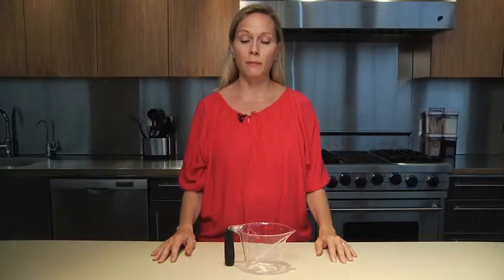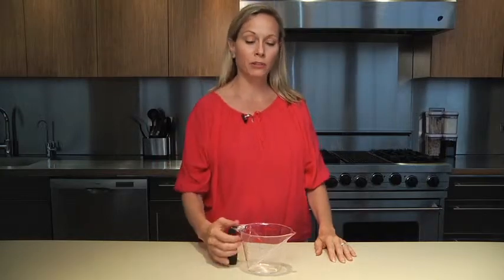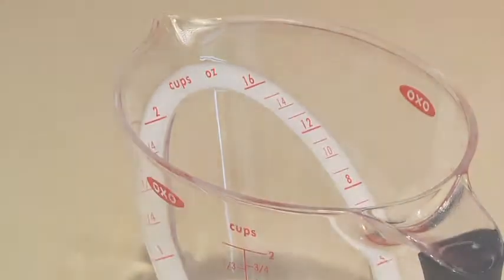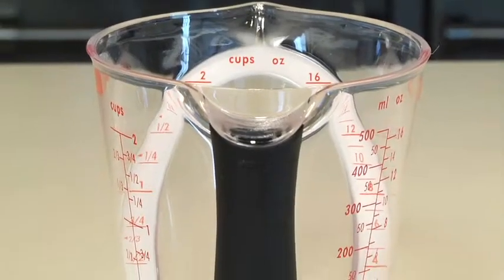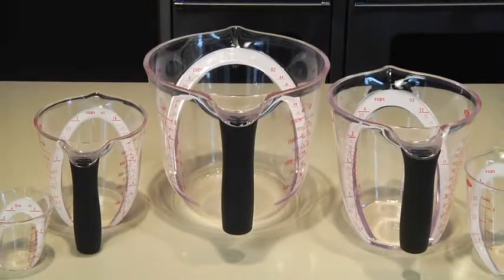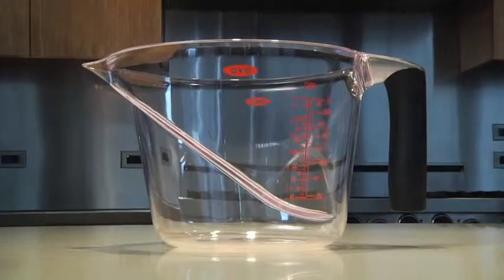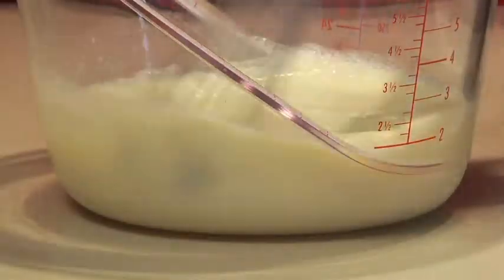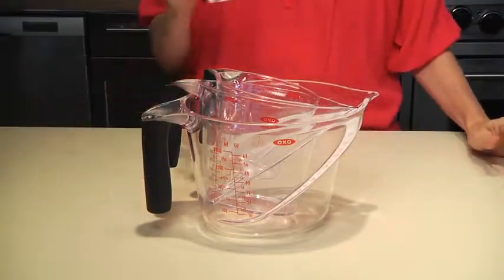1050584 1050587 1050583 OXO Good Grips Maatkannen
Deze maatkan van OXO Good Grips heeft een slimme maatverdeling op de schuine rand in de kan. Hierdoor lees je de inhoud eenvoudig af door van bovenaf in de kan te kijken.